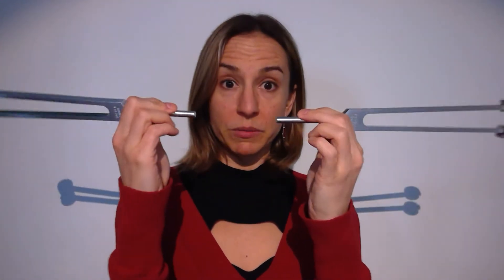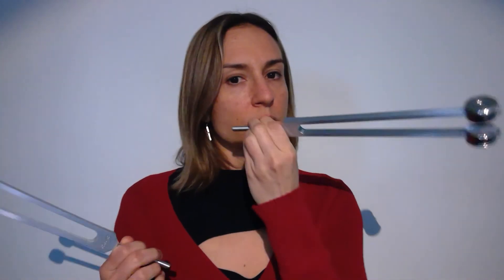How to use tuning forks for the vagus nerve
In this video I briefly explain and demonstrate the application of the schumann pair of tuning forks (54.81 hz + 62.54 hz) to relax and stimulate the vagus nerve. When we stimulate the vagus nerve, we signal our autonomic nervous system to balance, shifting from sympathetic dominance (stressed) into a parasympathetic dominant state (relaxed).

(Please note, I accidentally mis-spoke in the video. Its 54.81 and 62.54 hz for the schumann pair.